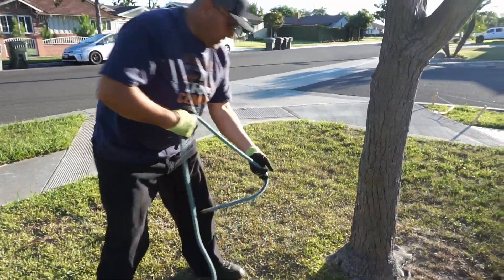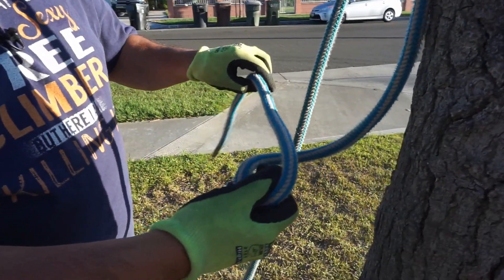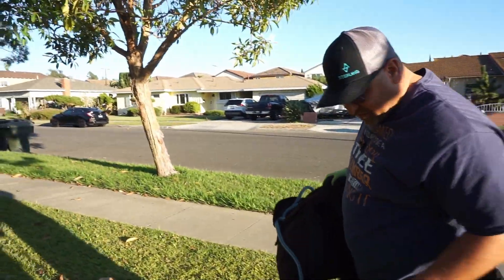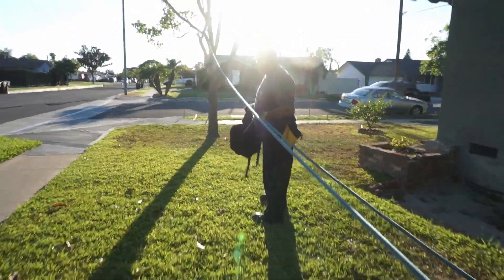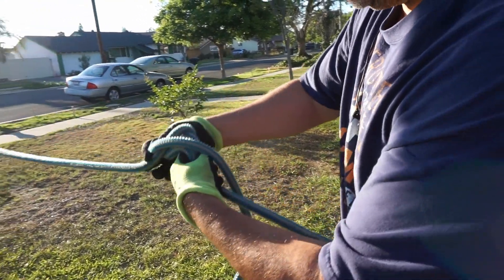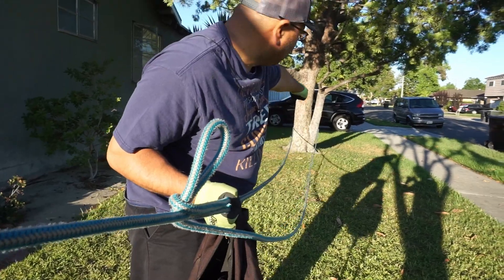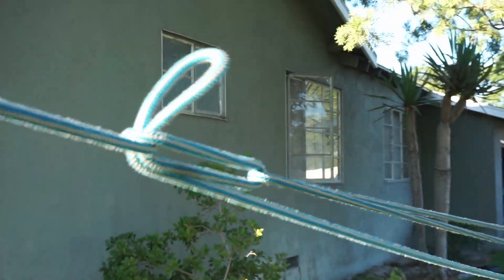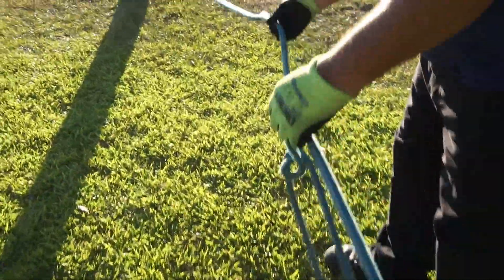This Hitch Can Help You Fell Trees With Ease, The Truckers Hitch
Today we go over how to fell trees with the Truckers Hitch to get a mechanical advantage when you need a little extra help.